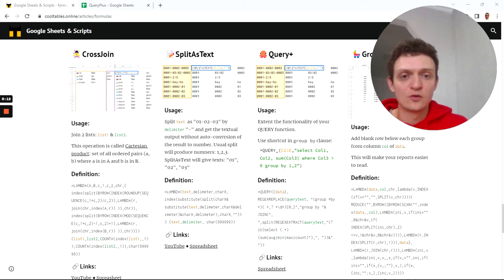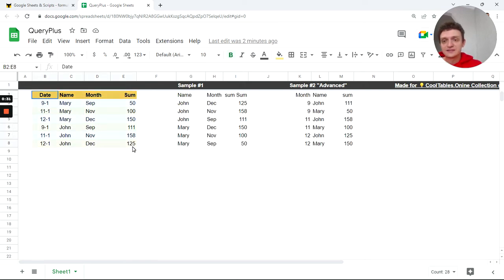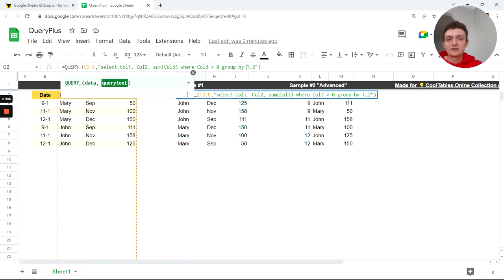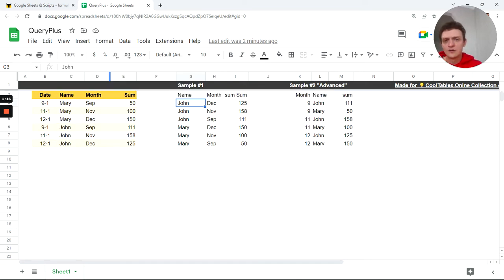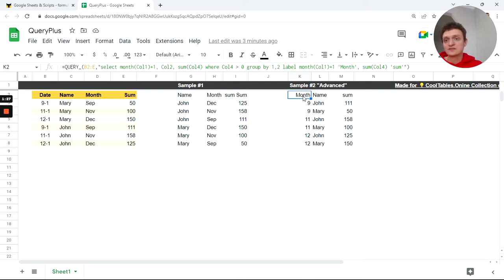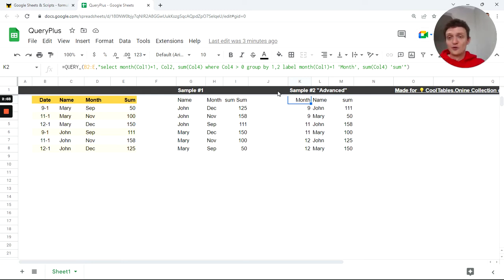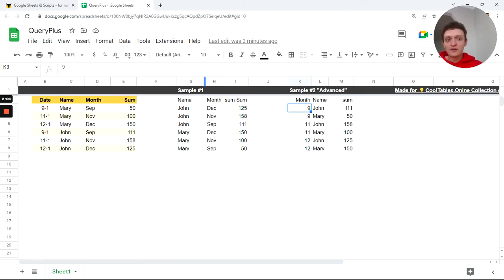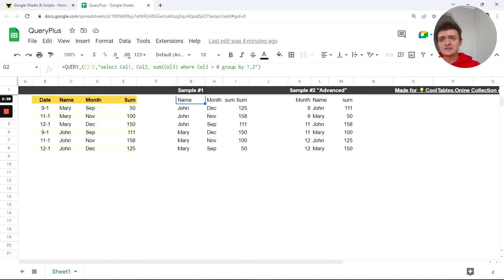How to boost your QUERY function in Google Sheets. Group by 1,2,3 shortcut